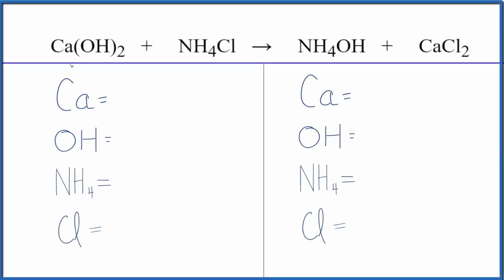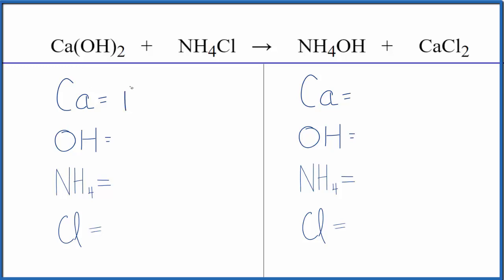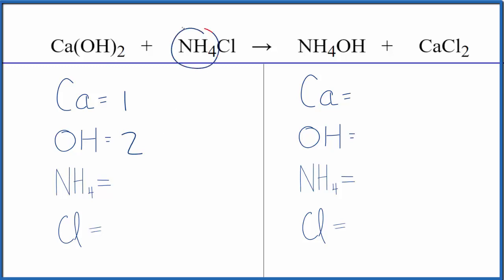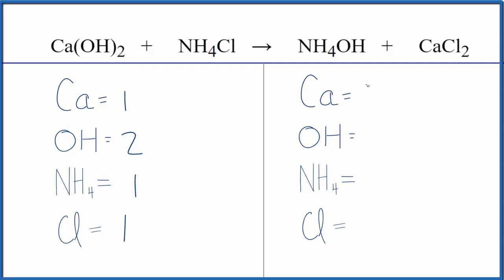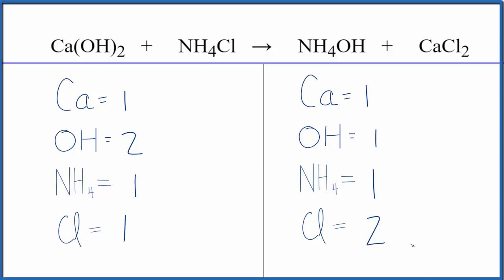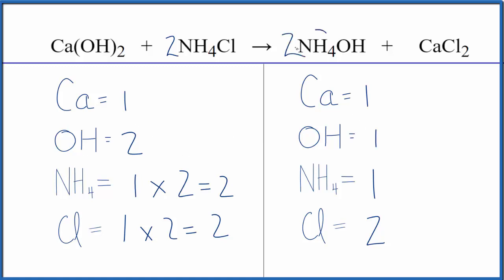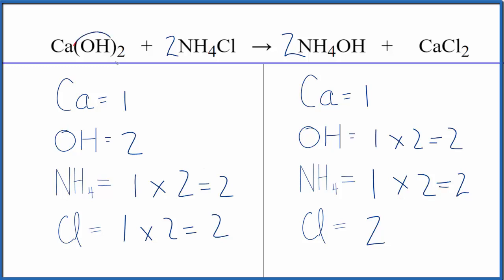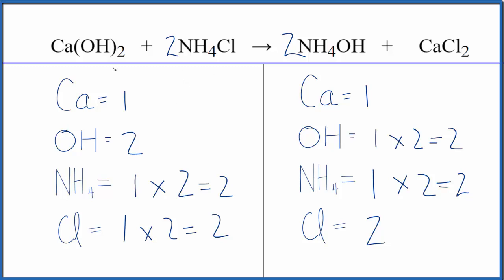How to Balance Ca(OH)2 + NH4Cl = NH4OH + CaCl2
In this video we'll balance the equation Ca(OH)2 + NH4Cl = NH4OH + CaCl2 and provide the correct coefficients for each compound.

To balance Ca(OH)2 + NH4Cl = NH4OH + CaCl2 you'll need to be sure to count all of atoms on each side of the chemical equation.

Once you know how many of each type of atom you can only change the coefficients (the numbers in front of atoms or compounds) to balance the equation for Calcium hydroxide + Ammonium chloride.